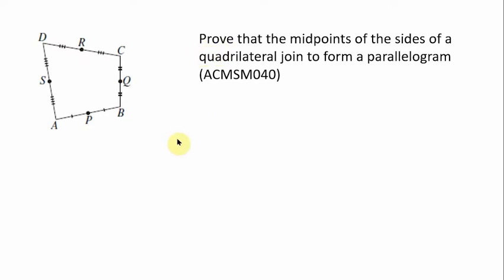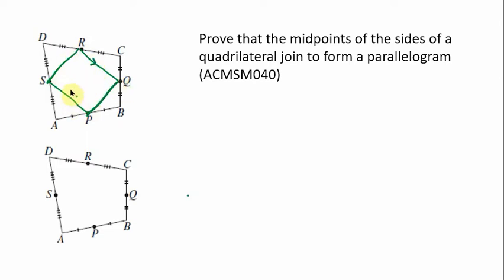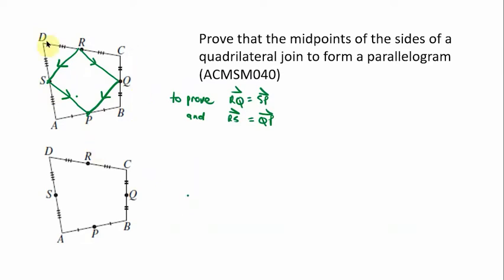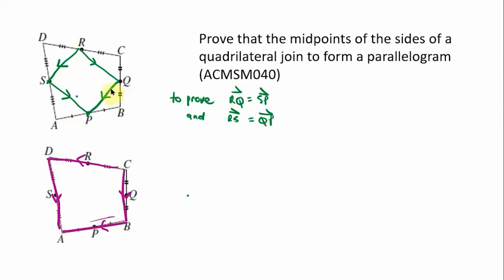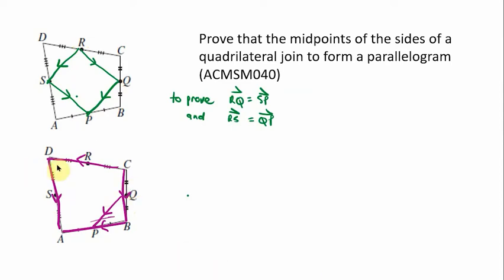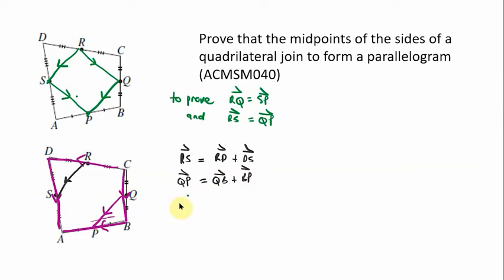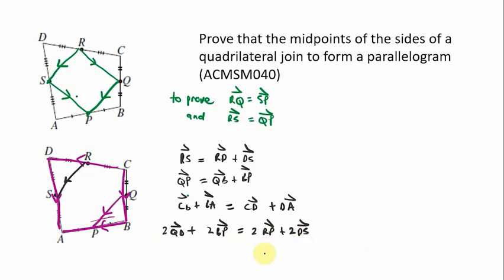vector proof VPt1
Vector proof strategies Pt1